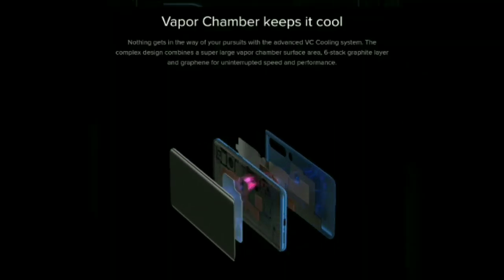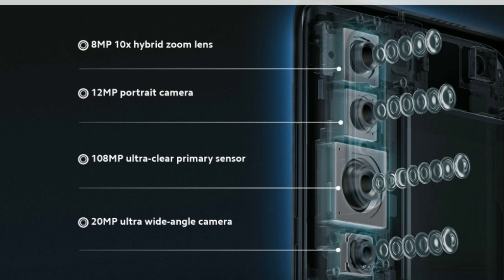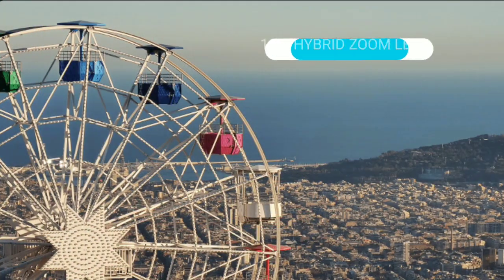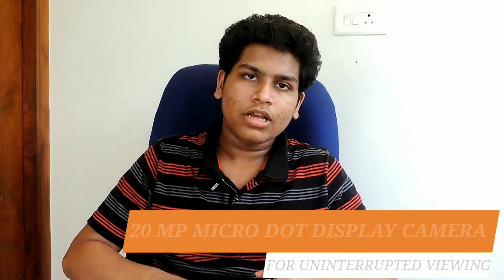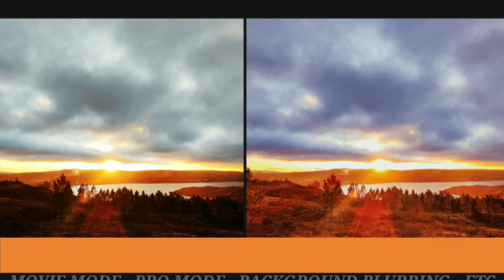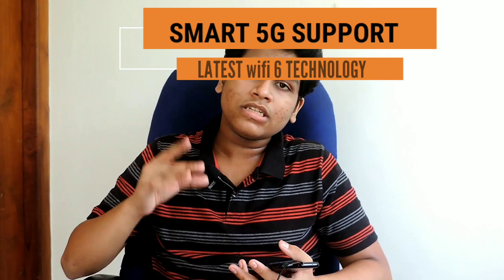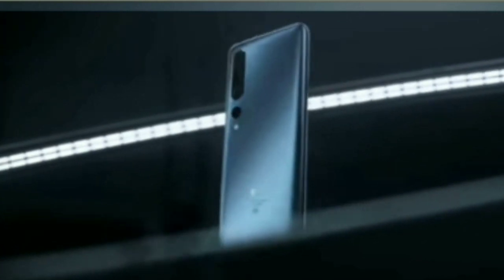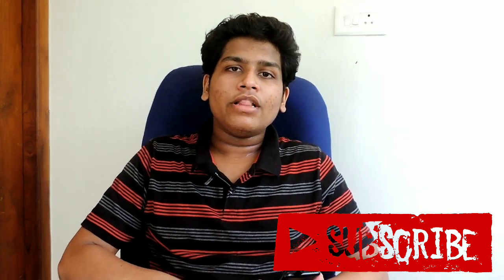Xiaomi Mi 10 Pro | specs and price in India (new 5G support, 8K Video recording)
The new Xiaomi Mi 10 Pro has various new features like 8k video recording , new 5G support,108 mp ultra clear primary lens , movie mode , vlog mode , pro mode , etc ..

It has a quad rear camera of 108 mp ultra clear lens + 20 mp ultra wide angle camera + 12 mp protrait  lens + 8mp 10x Hybrid zoom lens . IT has a 20 mp micro dot display camera ,6.67 inch fhd+ display with 90Hz refresh rate , 1200 nits peak brightness and hdr 10 + support